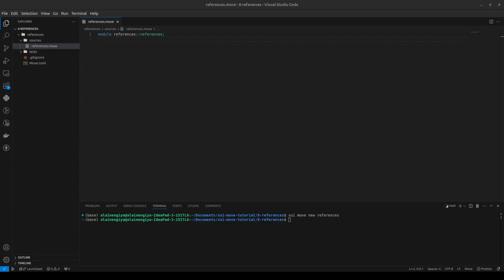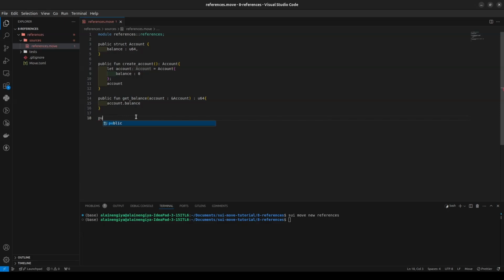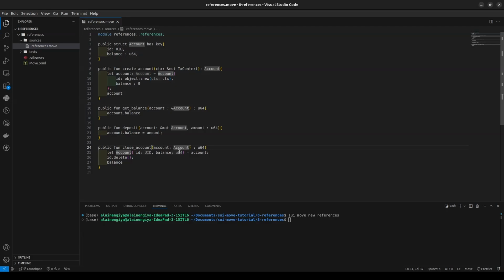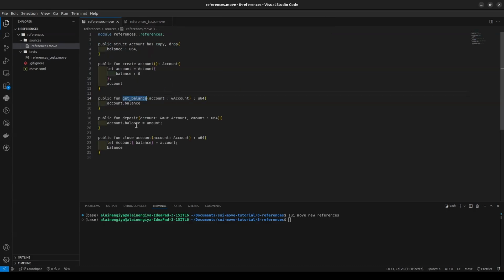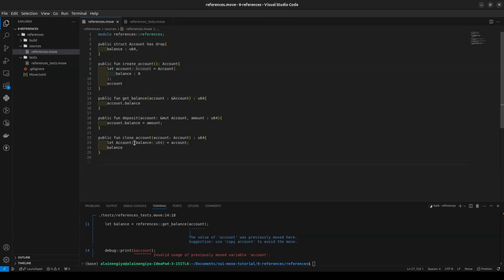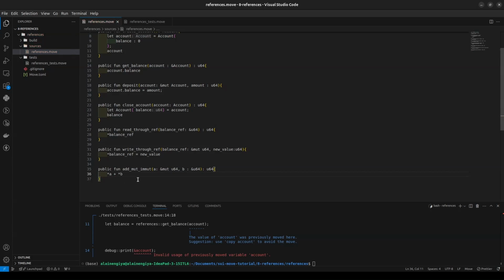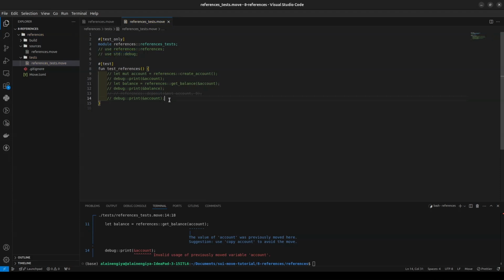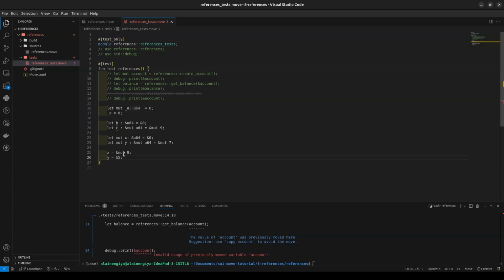Sui Move Smart Contract Development 2025 Tutorial 8 - References & Mutability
In this tutorial, I'll guide you through the fundamentals of references and mutability in the Move programming language. Understanding references is crucial for managing data efficiently and safely in smart contracts on the Sui blockchain. Whether you're a beginner or an experienced developer, this step-by-step guide will help you master Move references.

What You'll Learn:
The difference between immutable (&T) and mutable (&mut T) references.
How to use references to read and modify data in Move.
Best practices for working with references to avoid common mistakes.
Writing functions that take and return references.
Understanding Move’s strict reference safety rules.
By the end of this video, you'll have a solid grasp of references and mutability, allowing you to write safer and more efficient smart contracts in Move.